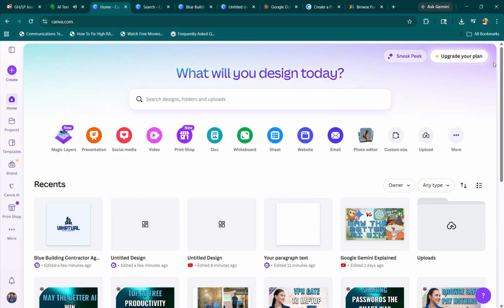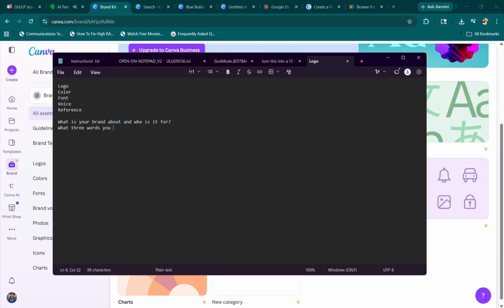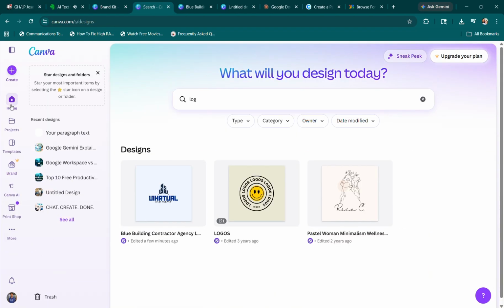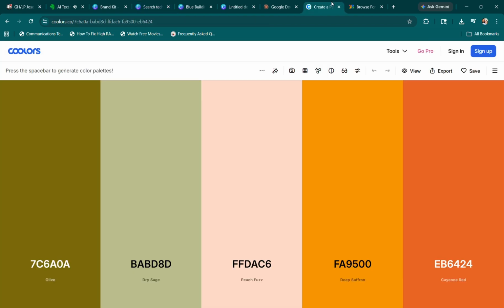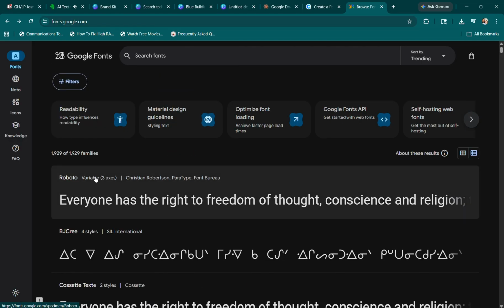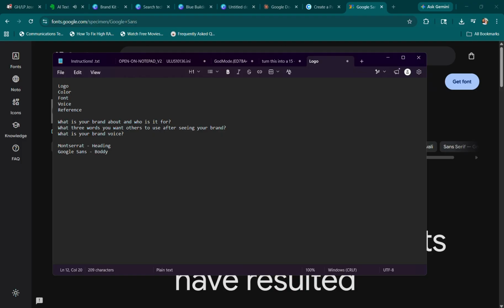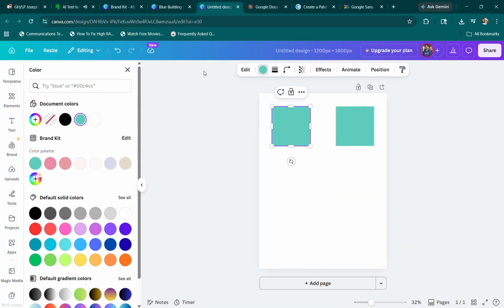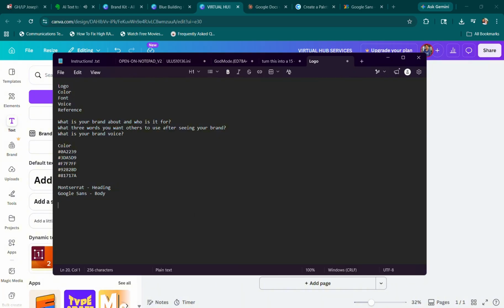Canva Brand Kit How to Create a Professional Brand Identity